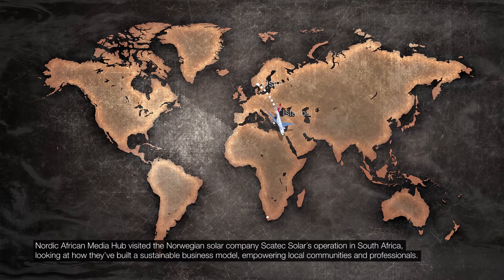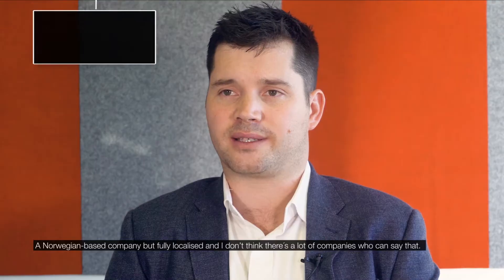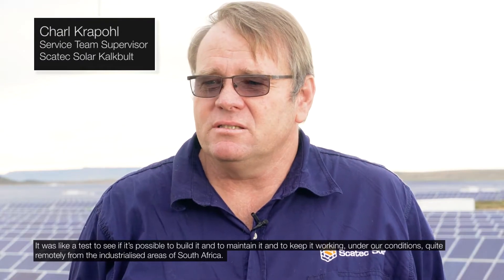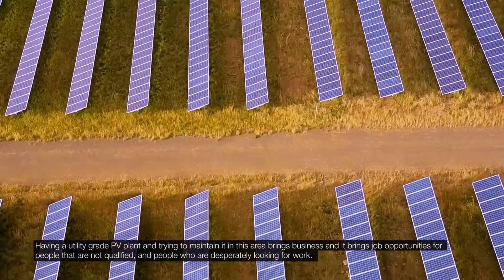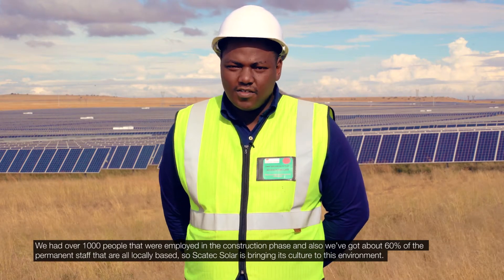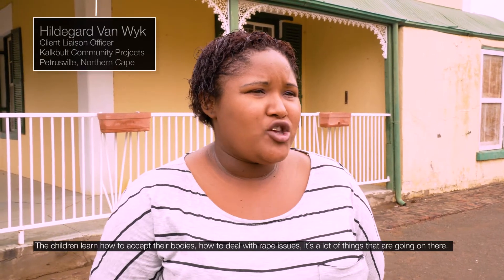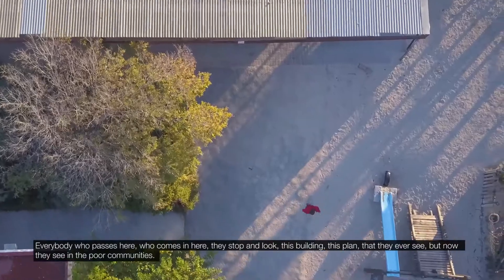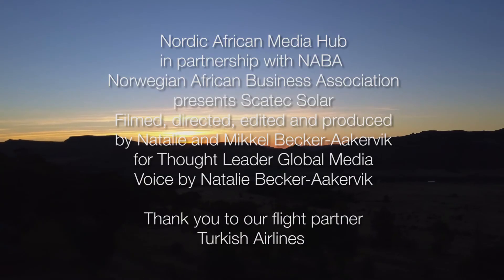Nordic-Africa Media Hub Presents: Scatec Solar South Africa